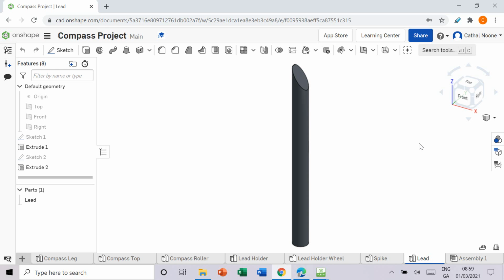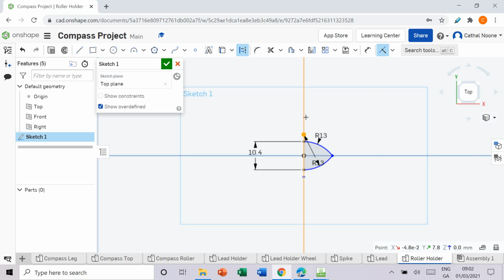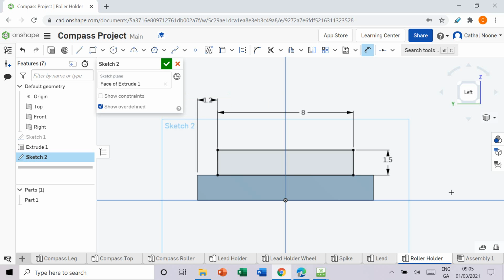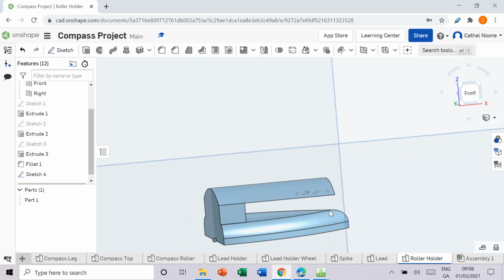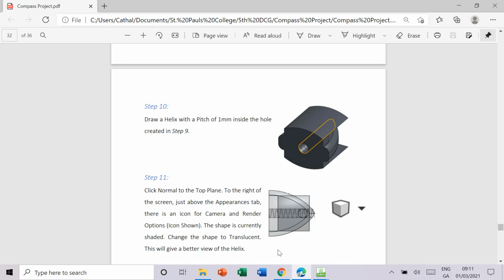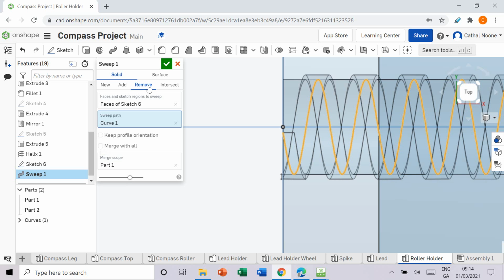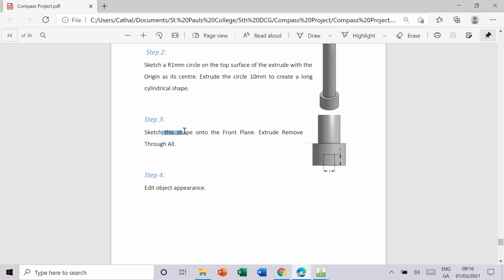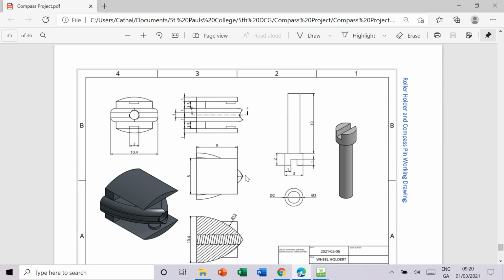OnShape Compass Project: Part 8 & 9 (Roller Holder & Compass Pin)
Part 8: Roller Holder
Step 1: 0:45
Step 2: 4:06
Step 3: 4:25
Step 4: 6:35
Step 5: 7:38
Step 6: 8:00
Step 7: 9:15
Step 8: 9:40
Step 9: 10:28
Step 10: 11:13
Step 11: 12:02
Step 12: 12:37
Step 13: 14:20
Step 14: 15:05

Part 9: Compass Pin
Step 1: 16:23
Step 2: 16:58
Step 3: 17:24
Step 4: 18:53